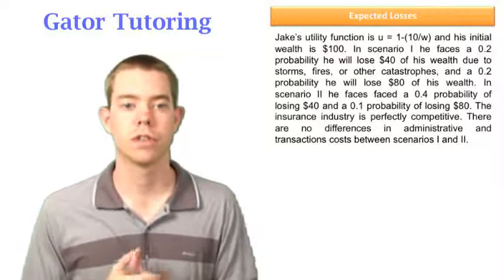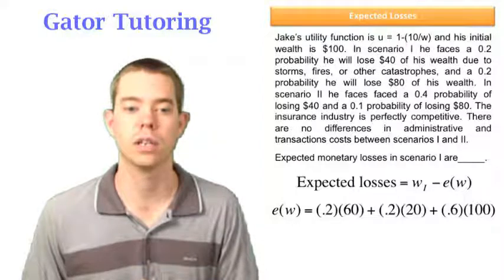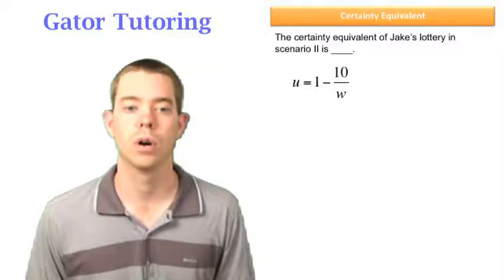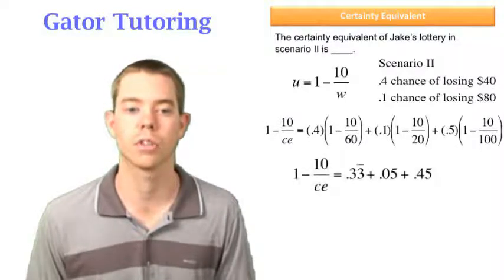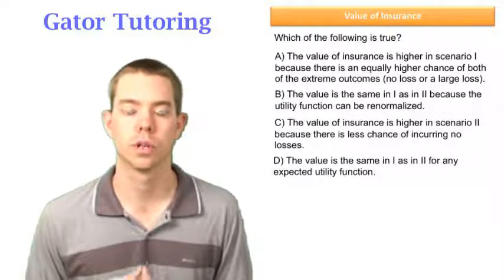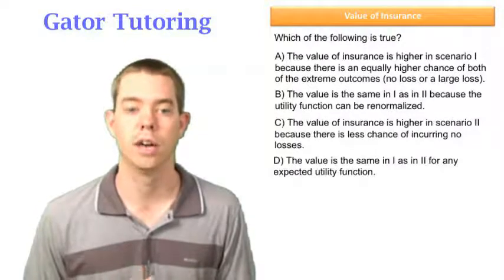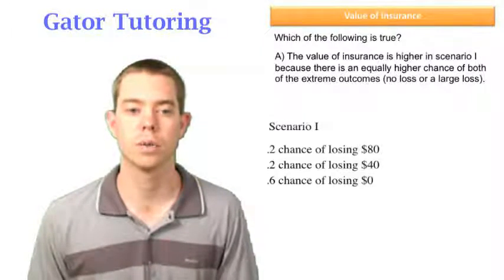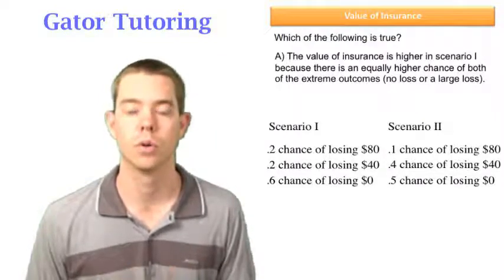Value of Insurance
This video explains how to find the value created by insurance.